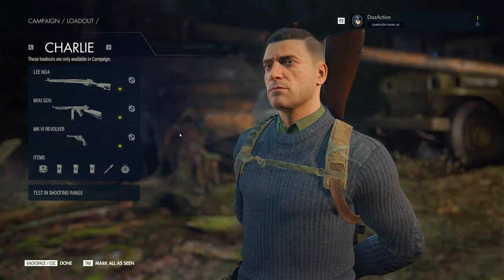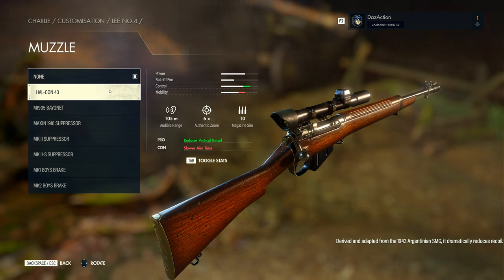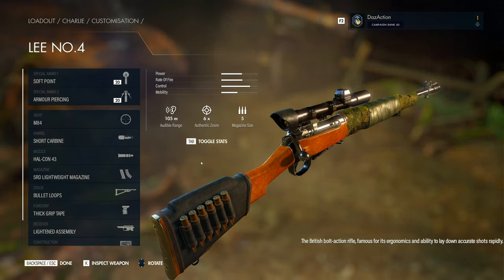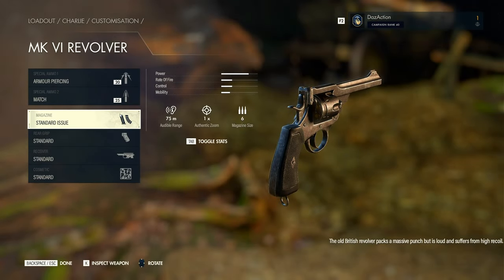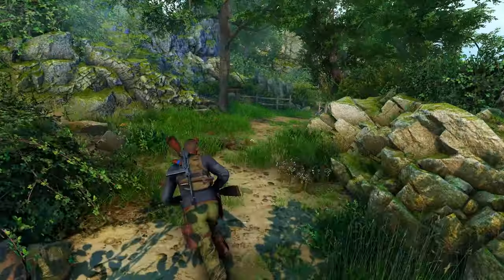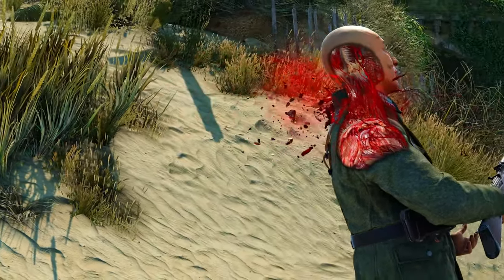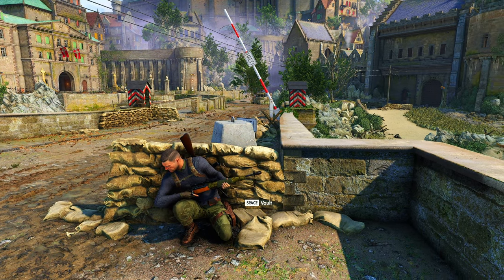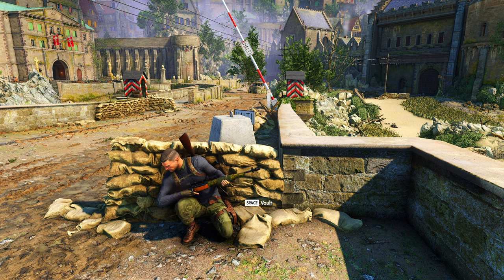THIS RIFLE IS FAST AND FURIOUS - Sniper Elite 5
A loud loadout for Sniper Elite 5 has been provided by Bully. It consists of the Lee No. 4 rifle, the M1A1 Gov. SMG (aka the Thompson) and the Mk VI Revolver. What surprised me about the rifle is that it can make follow up shots very quickly, so you can shoot multiple times before the enemy realises that is going on.

Here is the community post if you wish to submit a loadout for me to try:

|| Australian || Video Game Content Creator || YouTube Partner ||